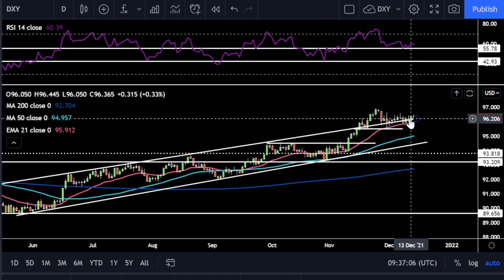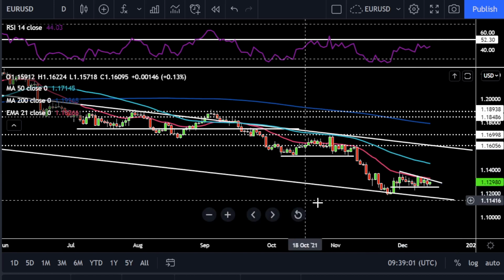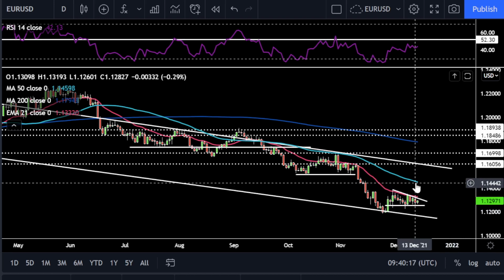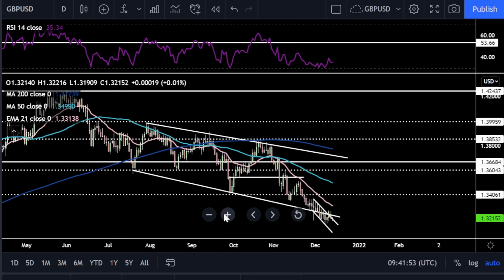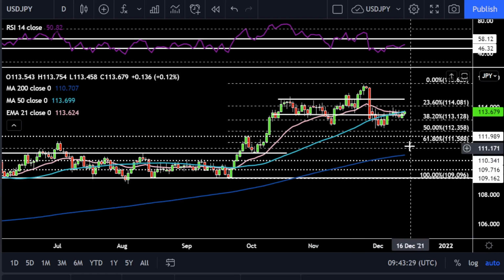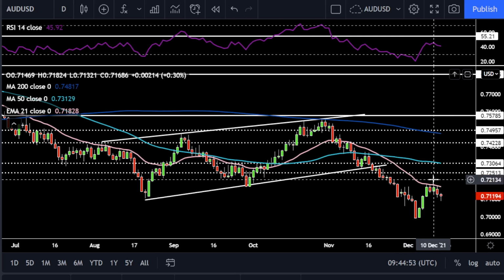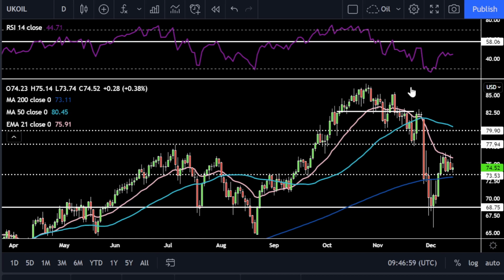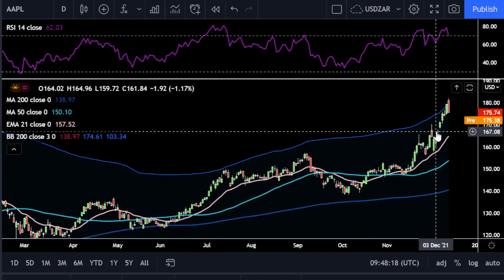Technical Tuesdays 14 December 2021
Every Tuesday our Research Strategist Luke Suddards will be analysing the charts of key global asset classes such as FX, commodities and more.

Also, he produces The Weekly Close Out every Friday, which provides key insights into the main catalysts for all the major global macro assets throughout the week. The analysis takes a hybrid approach - combining fundamental and technical analysis with charts to enhance your trading experience